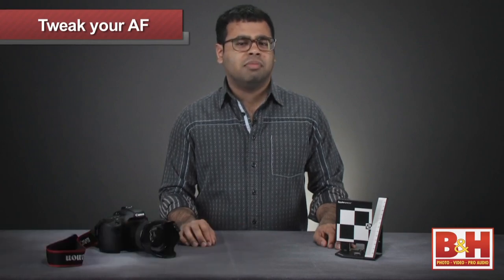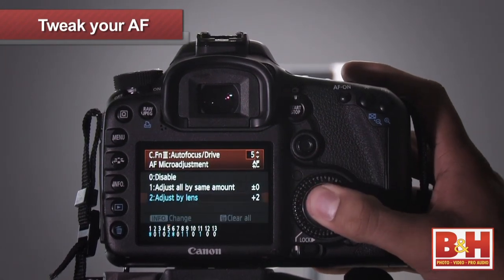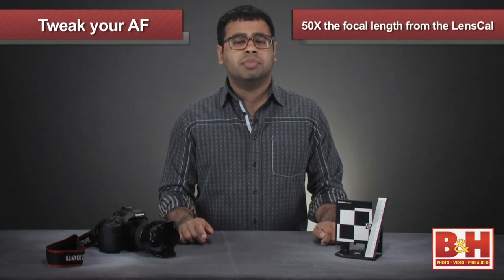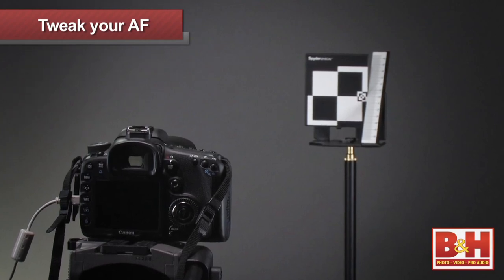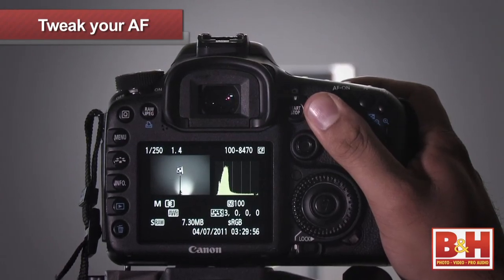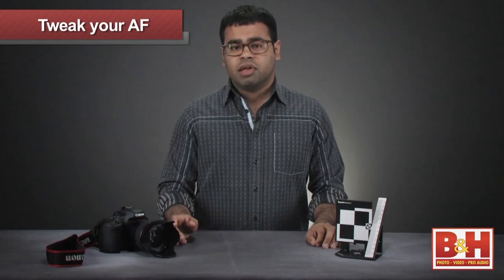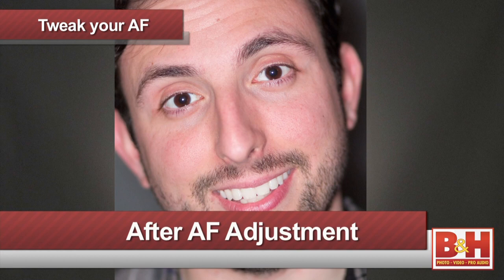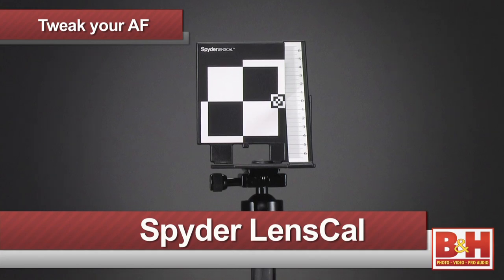How to Adjust Your Autofocus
In this video, we take a look at how to tweak your camera's autofocus for sharper and more accurately focuses photos.